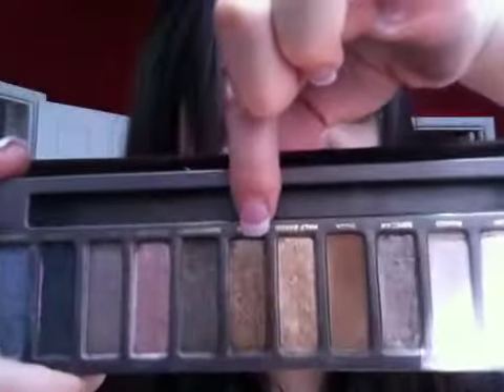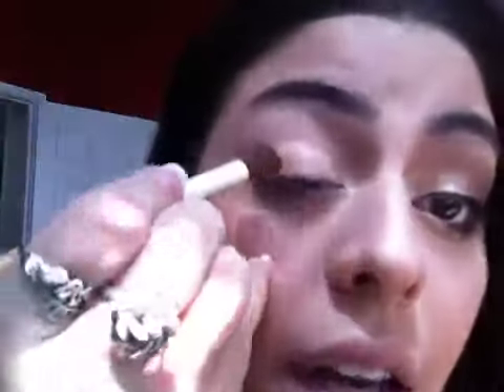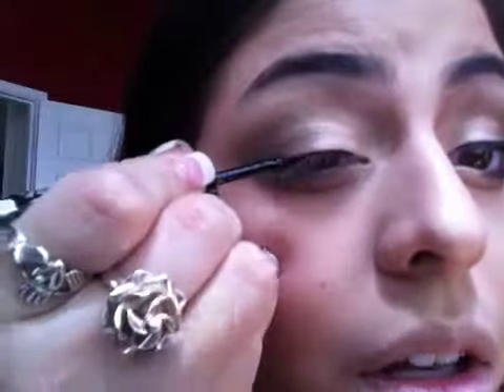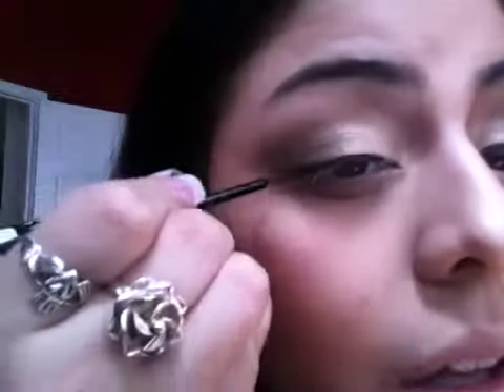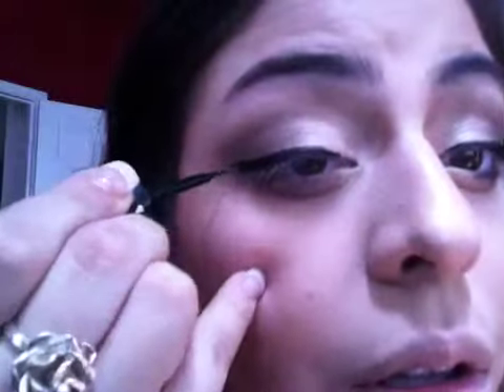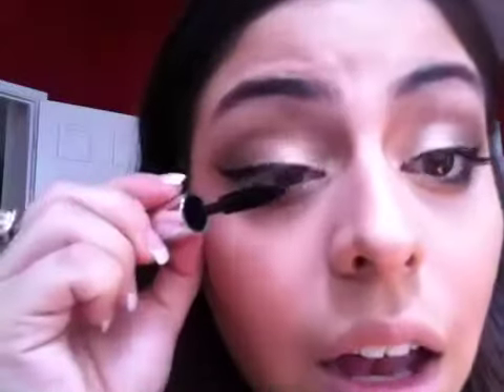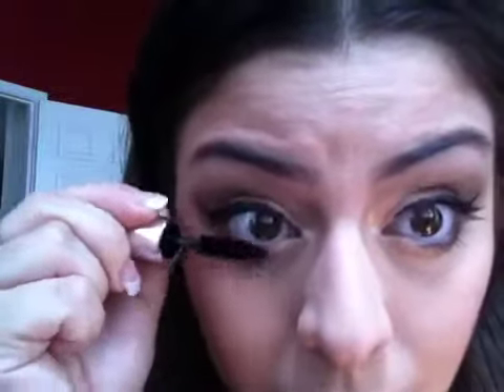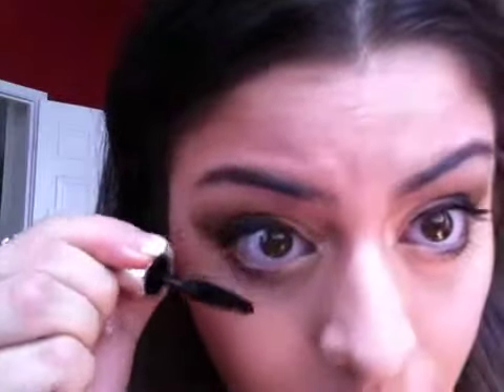Kardashian Cat eye makeup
The easy and simple way to have a kardashian cat eye